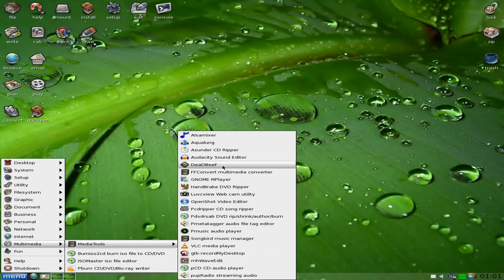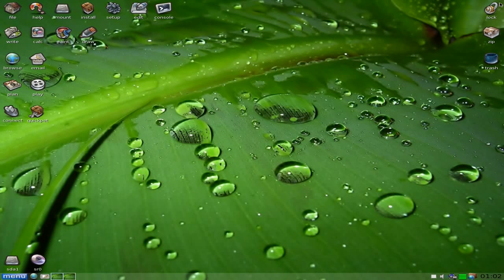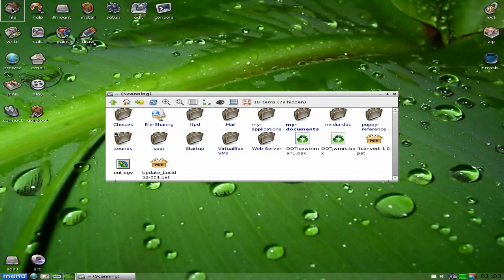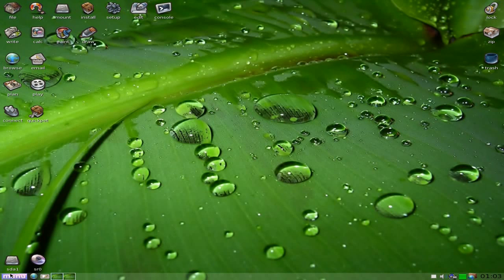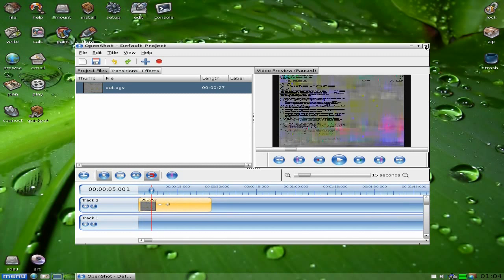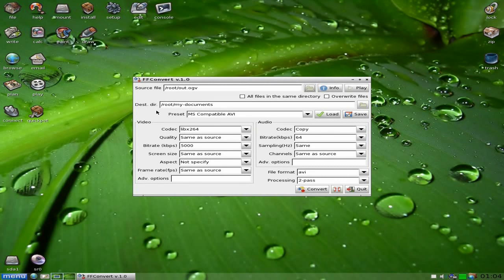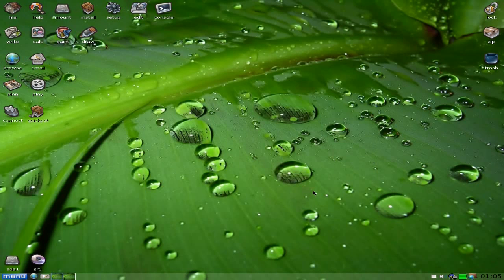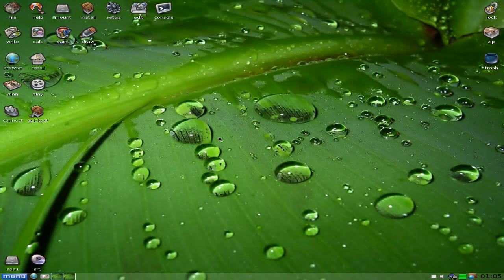Living With Puppy 5.2.0 ......Day Four...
now we are at day four and things are getting sorted,and some things are not,fullscreen web video is still a no no,so it could be flash or pup or even hardware,still not narrowed it down just yet,but as for a music player,the basic user pmusic is still rather good as it does what it says,but i may try another one soon.